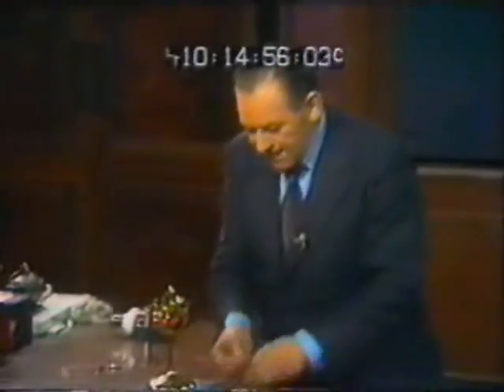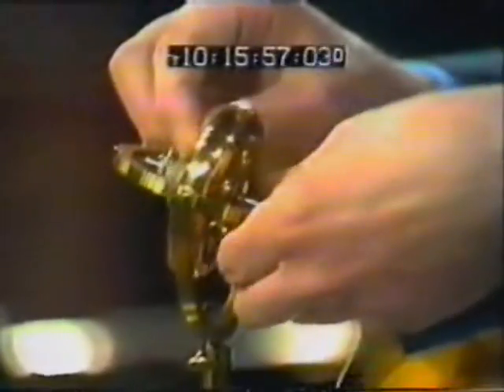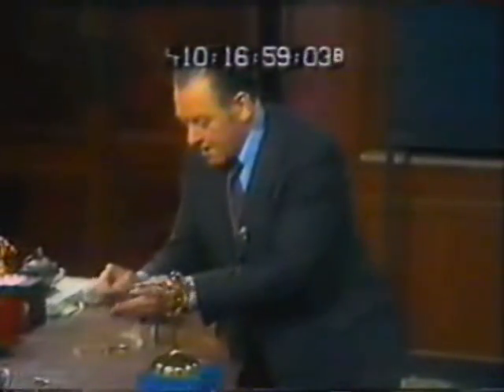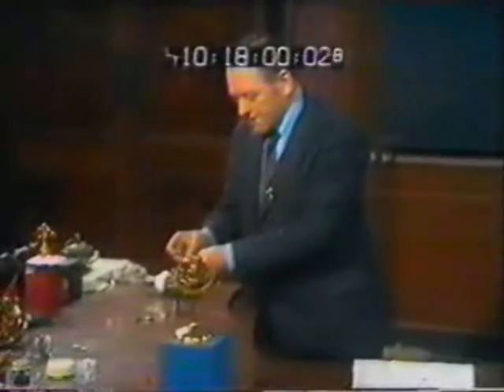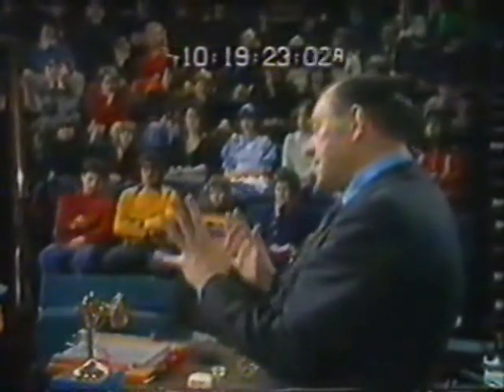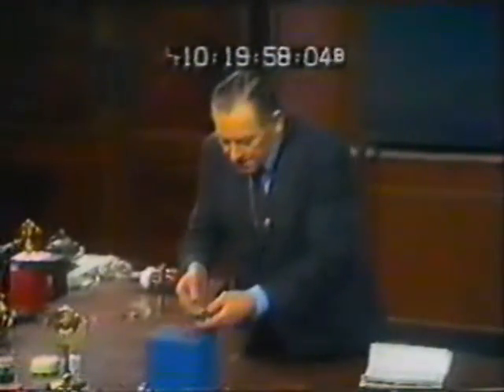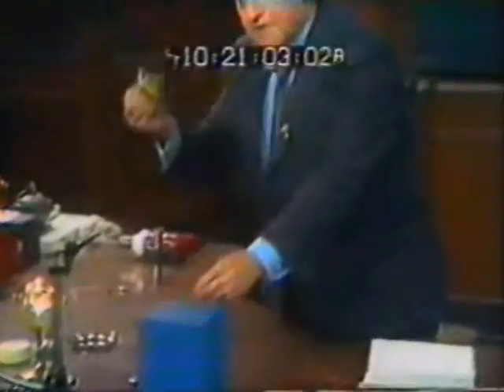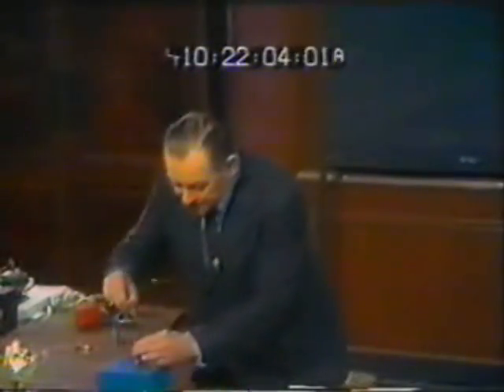Eric Laithwaite's lecture part 2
Professor Laithwaite on gyroscopes